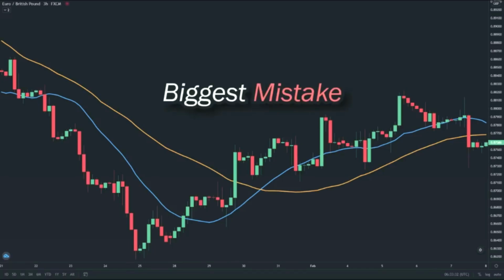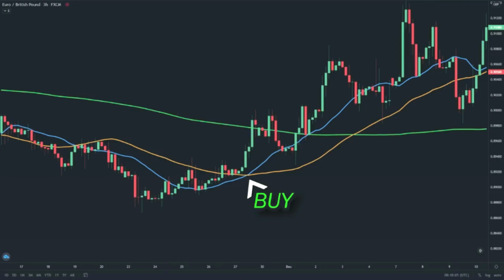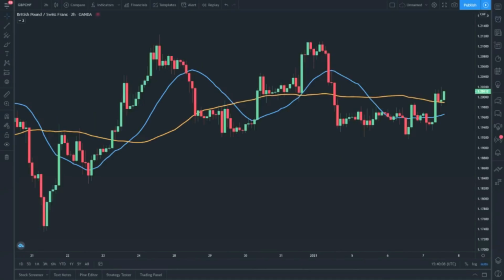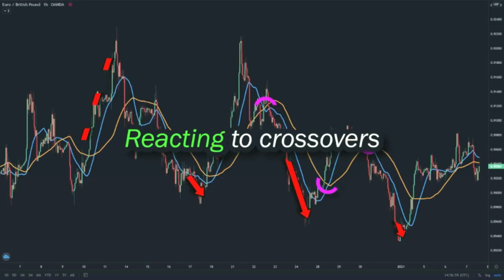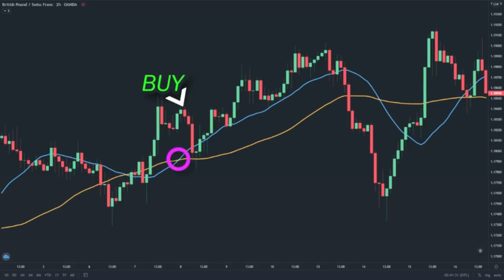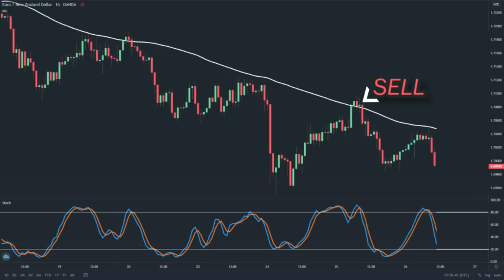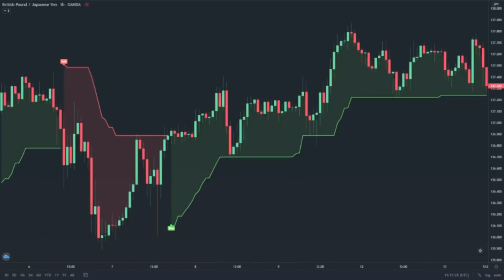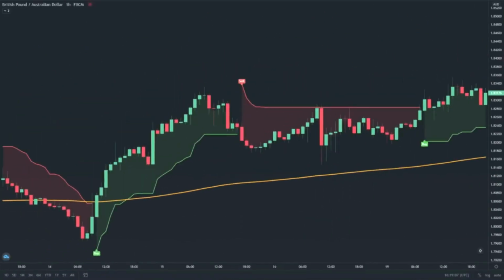vin aprann koman Poun fè investment Nan stock market la substitute and like patajel